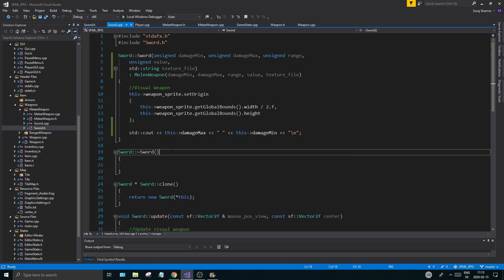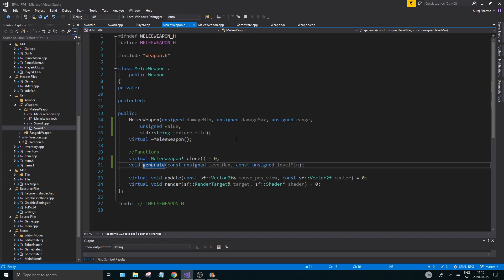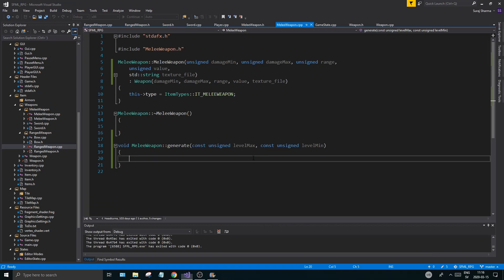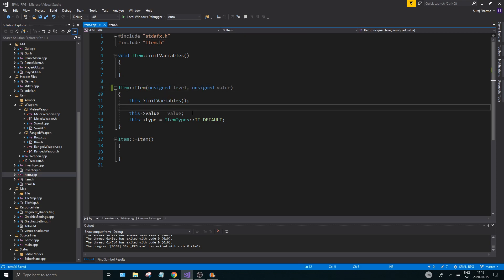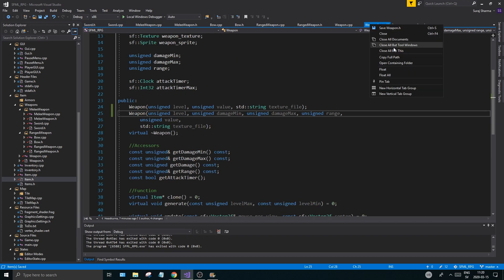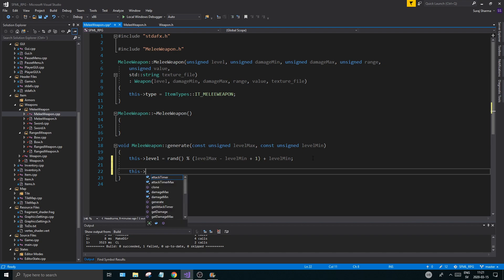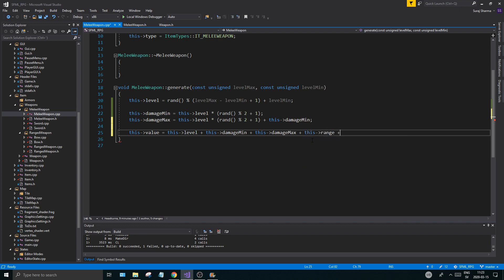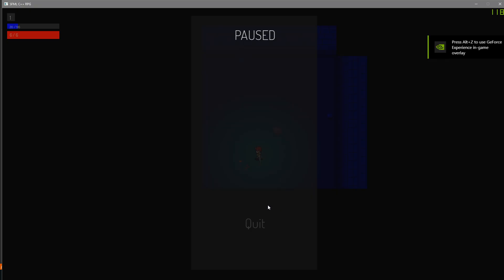C++ & SFML | Open World RPG [ 163 ] | Weapon generation and item levels!